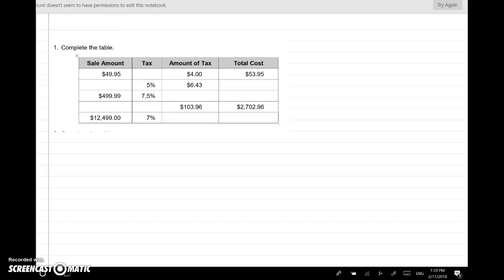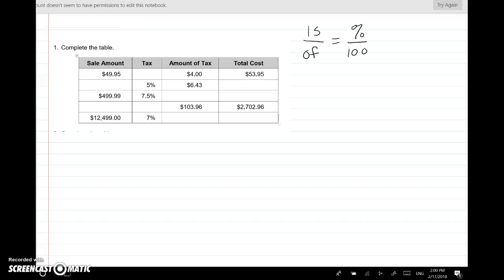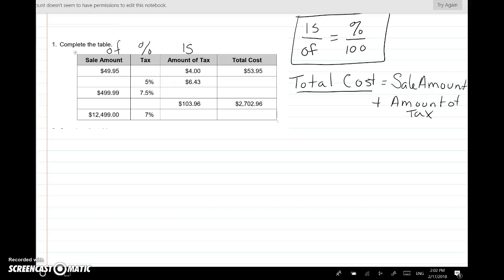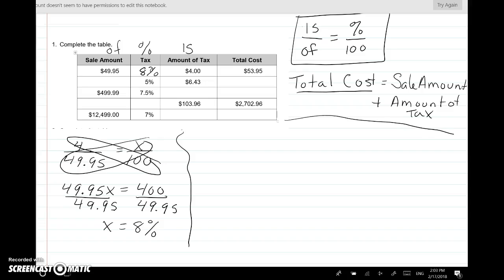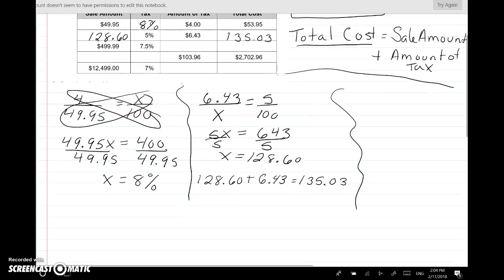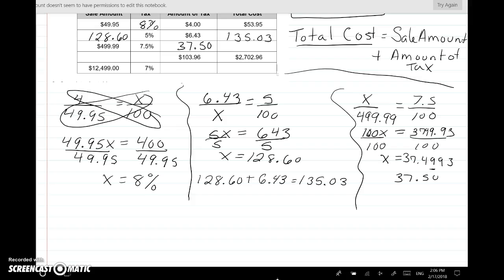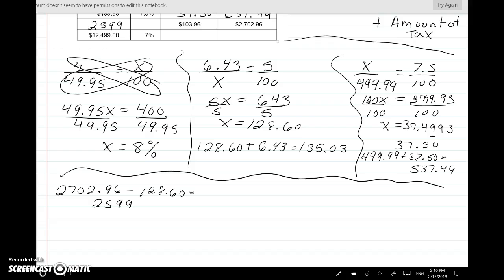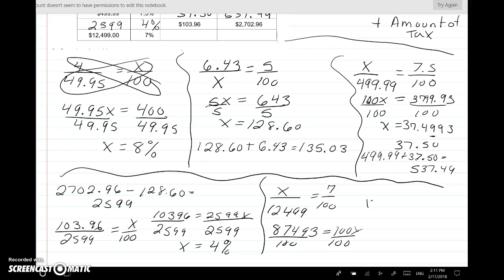Recording #39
5-3 Q1